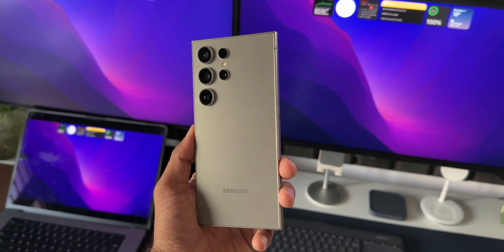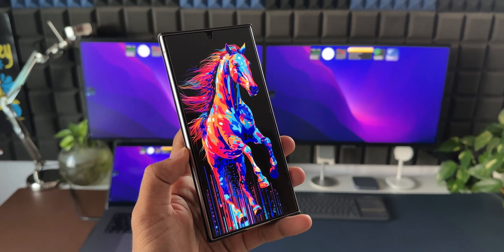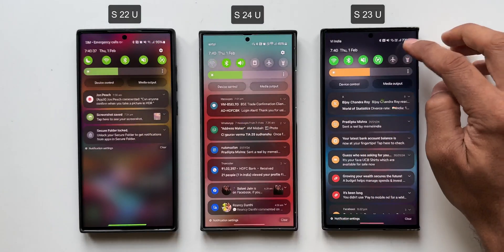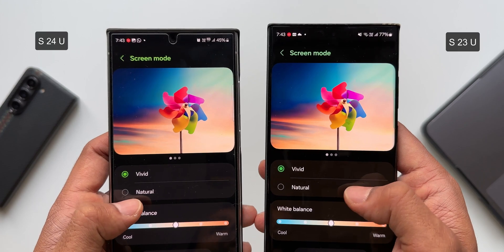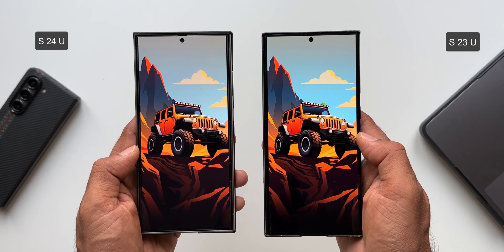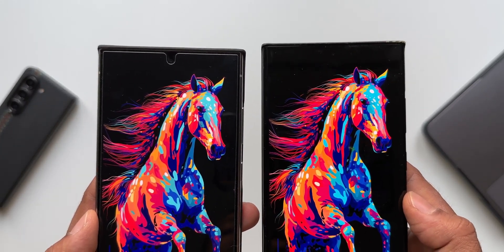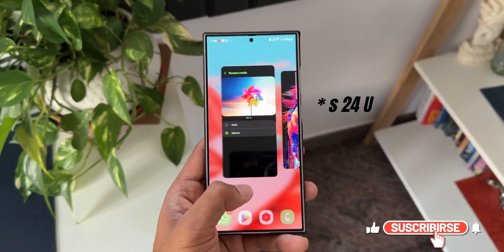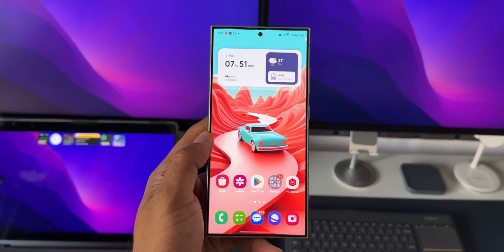Samsung Messed up with S 24 Ultra's Display ! Here is a comparison with S 23 & s22 Ultras.